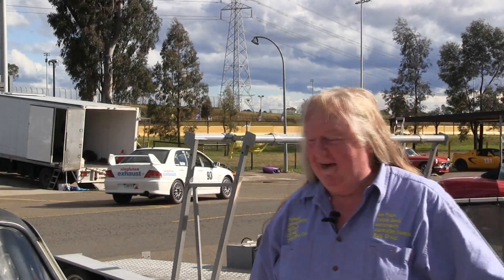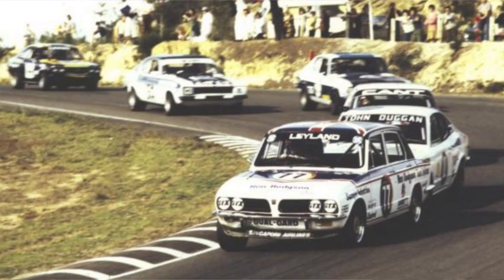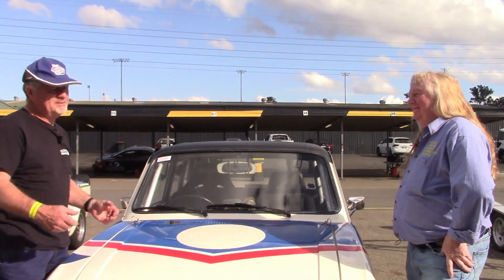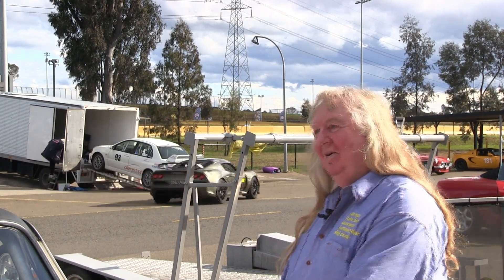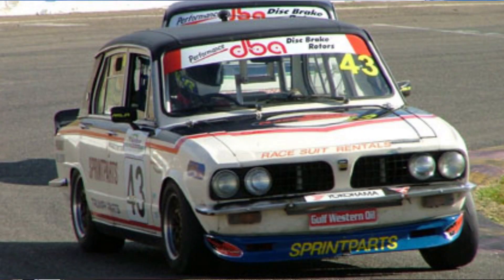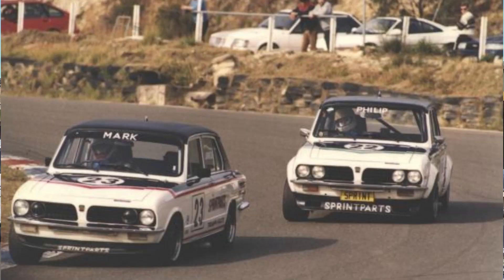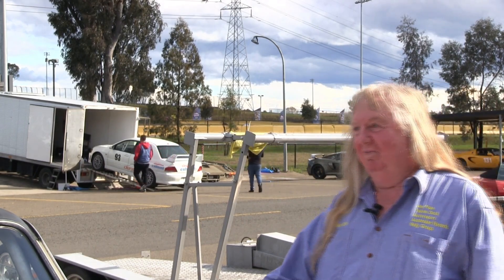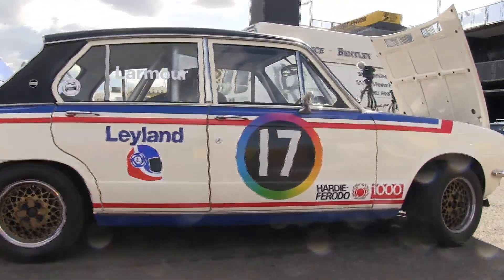Mark's Triumph Dolomite Sprint Group C Race car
Interview with Mark about his Triumph Dolomite Sprint Group C Race Car. click on interviews